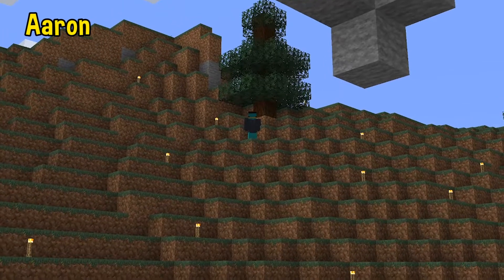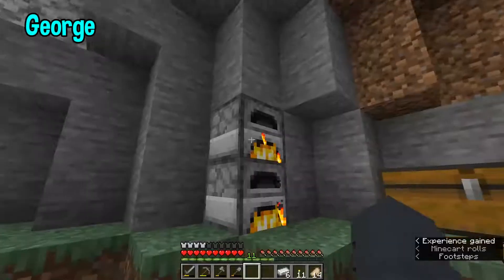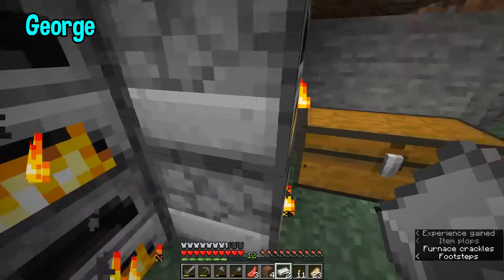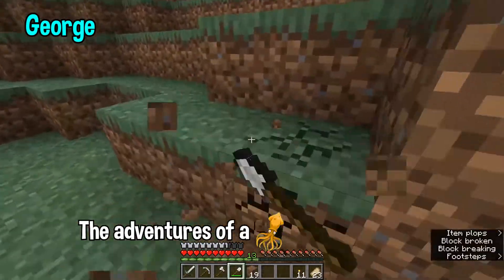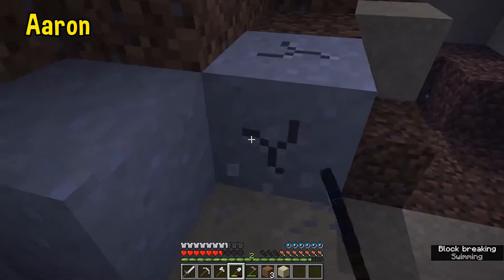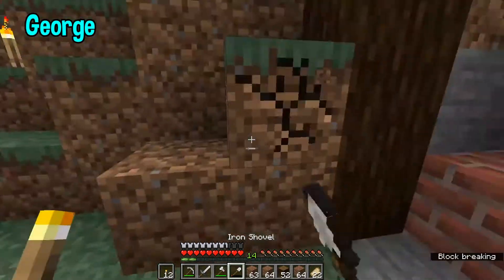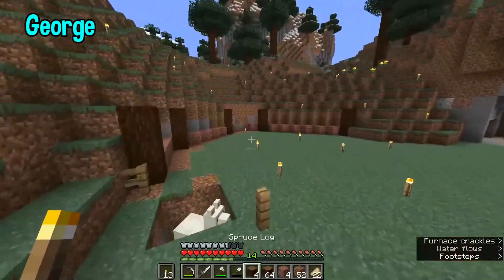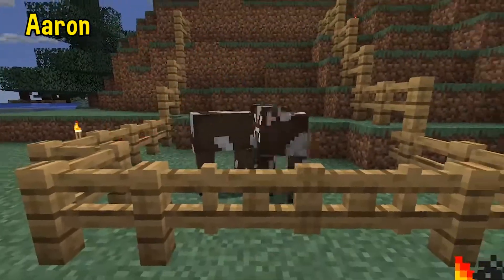Minecraft #3 - Interesting Cow Pen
Time to start the foundations of the house and to get some animals for meat and leather, but what animals - and what else do we do?

If you want to watch me live stream, I have started to stream on Twitch. Heres the link.